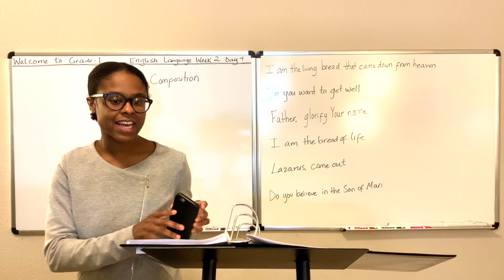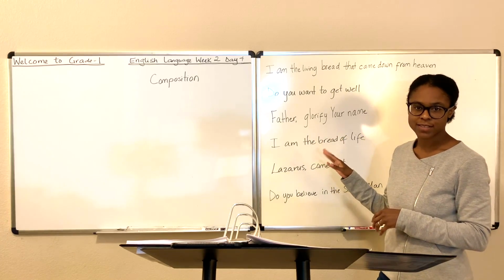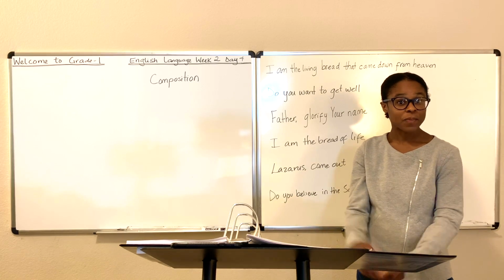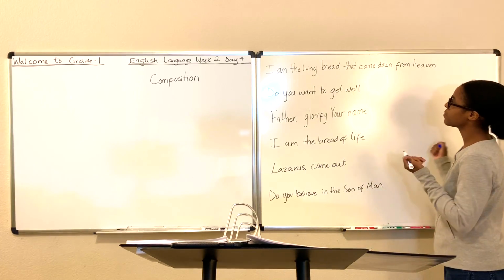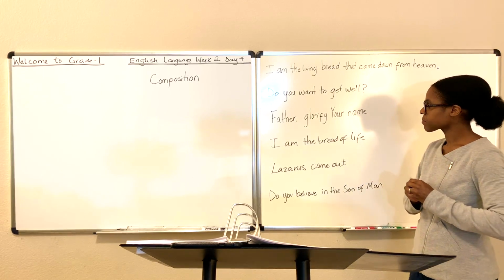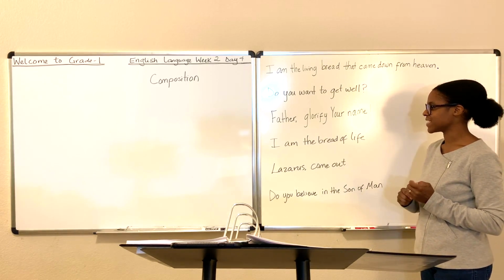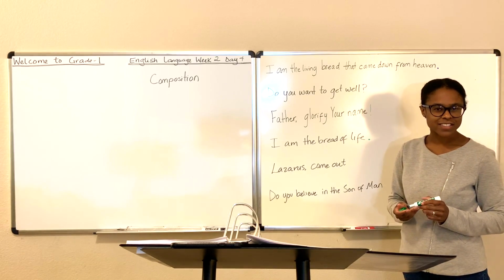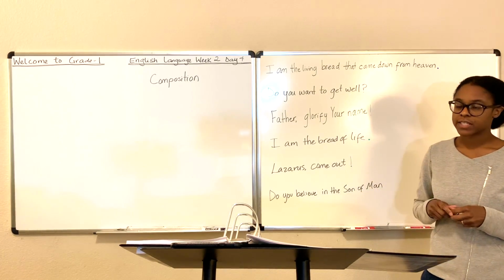Grade-1 English Week 2 Day 4 ✍️ Punctuation Practice & Sentence Power! | Composition 📌📚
👋 Welcome back to Heroesmart Academy’s Grade 1 English! In today’s ✏️ Composition class, we’re learning how to add power and clarity to our writing with the right punctuation marks! ❗❓🔵

🧠 Lesson Highlights:

Explore 3 sentence types:
➤ Declarative (.)
➤ Interrogative (?)
➤ Exclamatory (!)

Practice writing with clarity and confidence

Learn how to use punctuation to express meaning 🎯

See examples from the Book of John 📖

✒️ Today’s challenge: Write 5–6 sentences about a picture using a mix of punctuation marks. Are you ready to make your writing SHINE? ✨

🧑‍🏫 Perfect for Christian homeschoolers, beginner writers, and grammar learners who want to write with purpose!

📘 Don’t forget your workbook to follow along!

❤️ Let’s grow in learning, one sentence at a time.